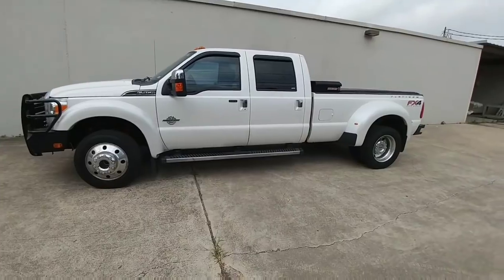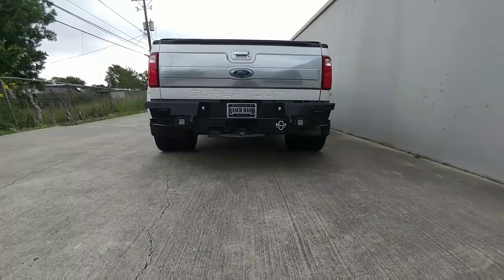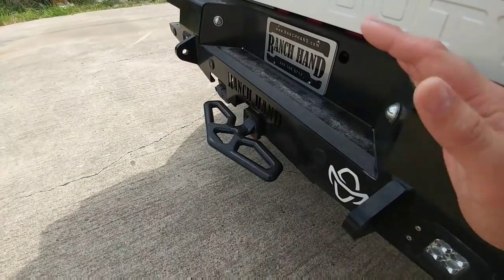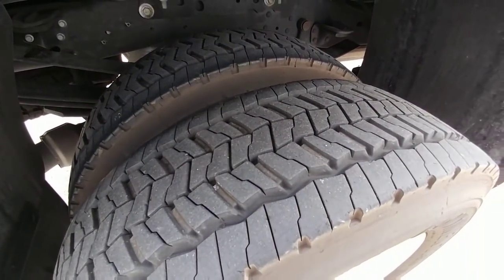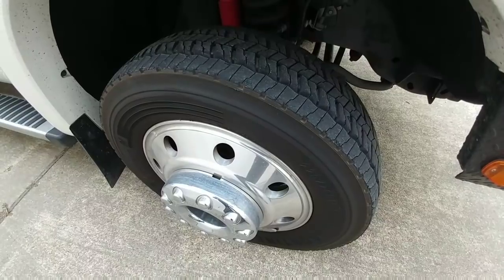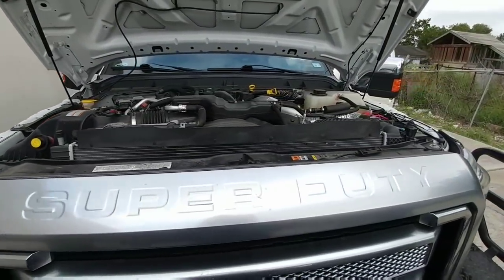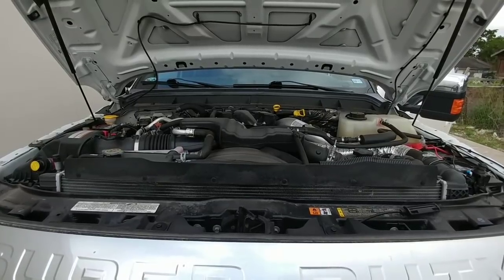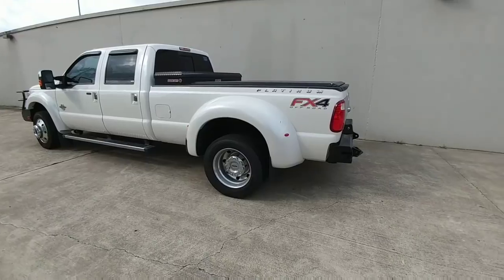THE Tug of War! Chevy vs RAM vs Ford!